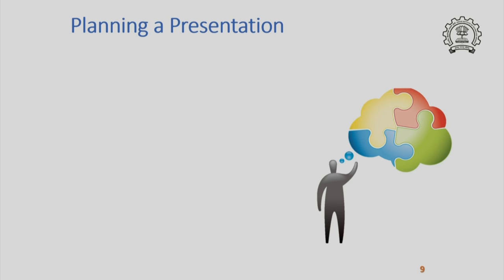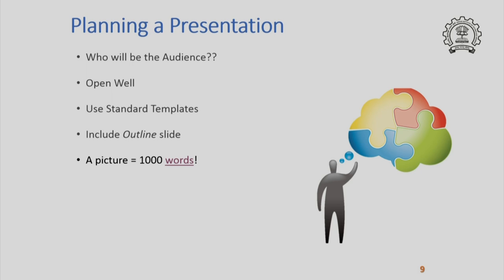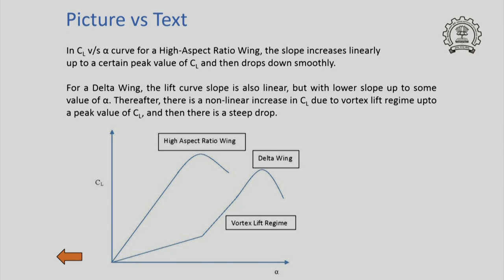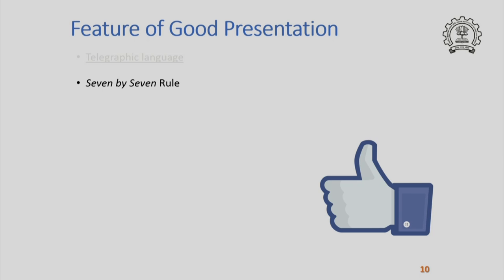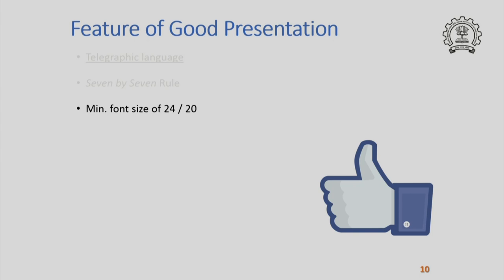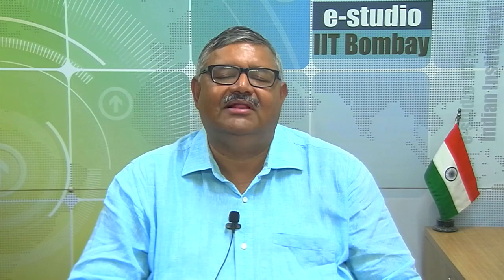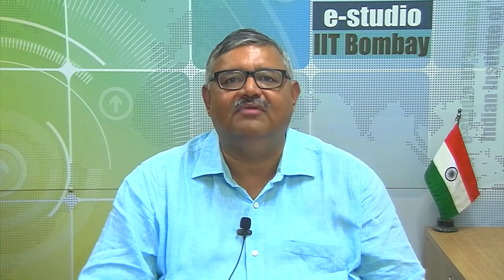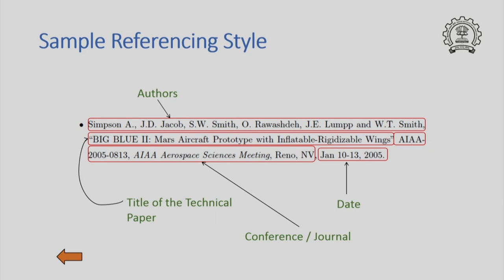HS791x S151 Technical Presentation Good Features IIT Bombay